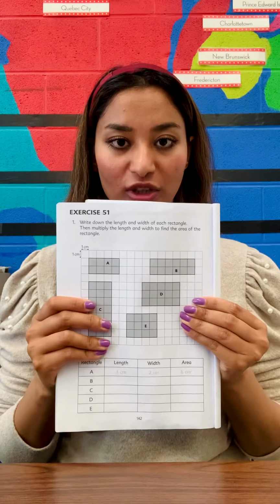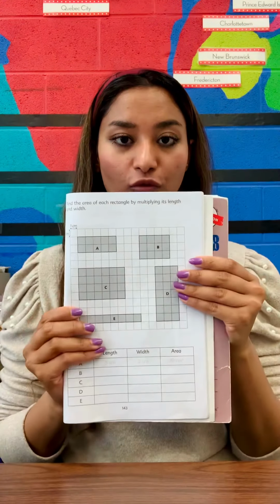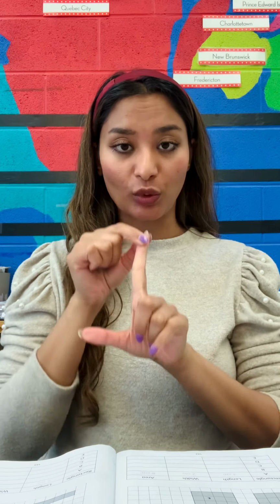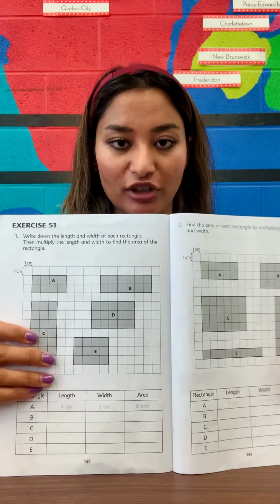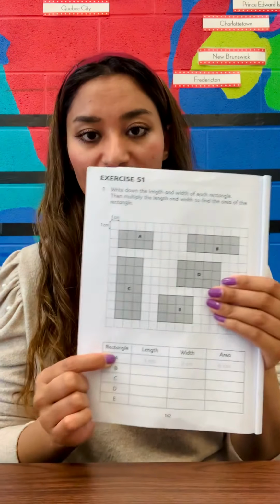Gr. 3 Math Lesson 29